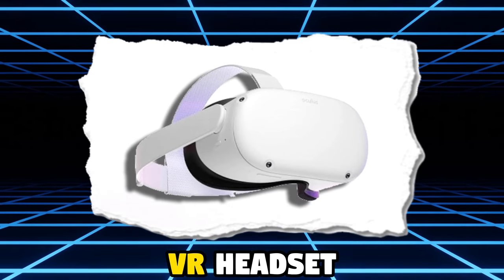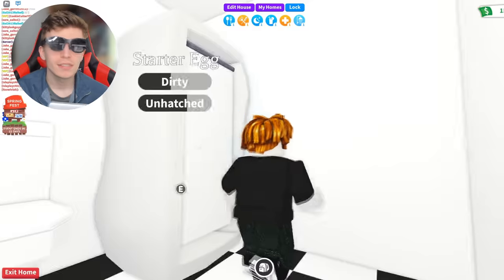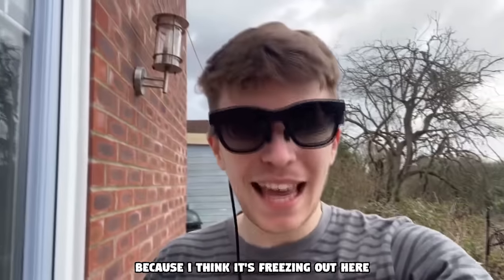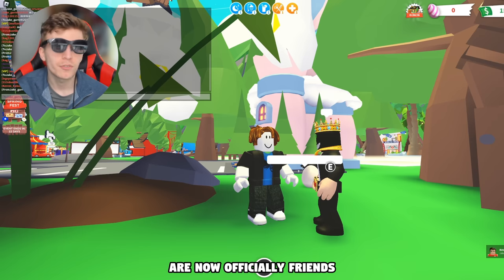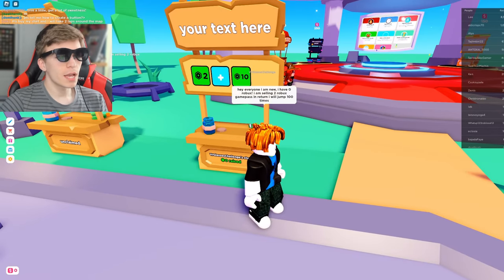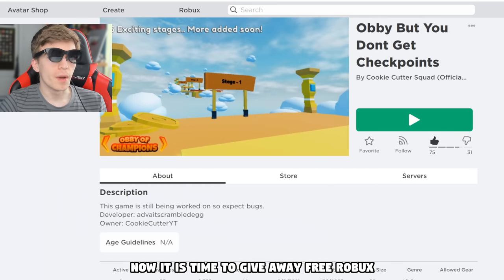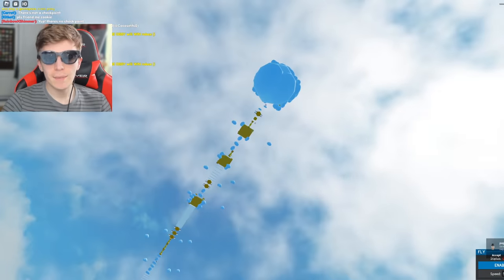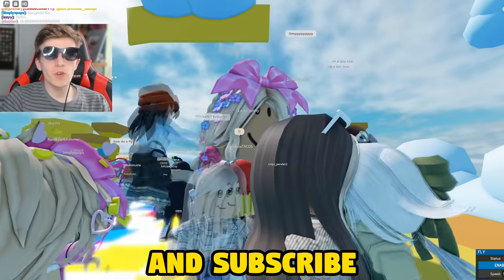I Survived 24 Hours In Roblox Adopt Me VR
Roblox adopt me vr challenge to win free robux, i played roblox adopt me in vr using Nreal vr glasses to compete in different challenges in adopt me such as hatching my first egg in adopt me, earning free robux and playing adopt me outside!

I was given different challenges in roblox adopt me pets to complete in vr within 24 hours to do or i have to give away 10,000 robux for free, but whatever happens i will give away free robux! is Cookie cutter adopt me able to win the challenges in adopt me and roblox? the nreal glasses used in this video was a gift from the company.